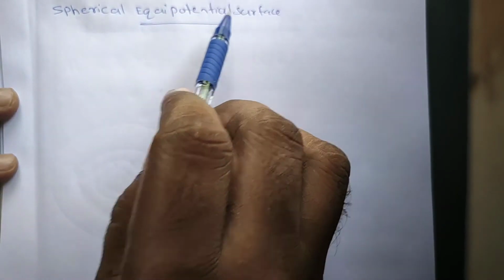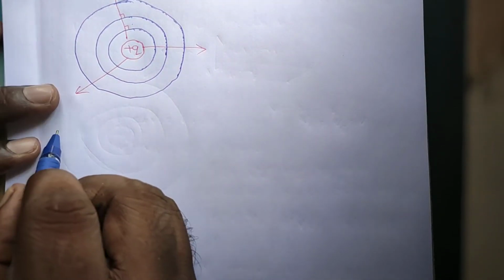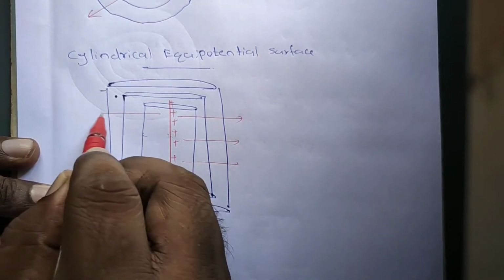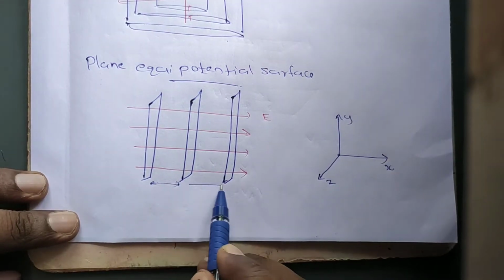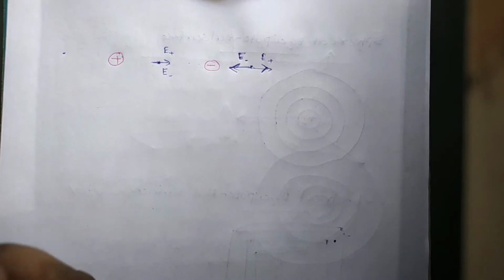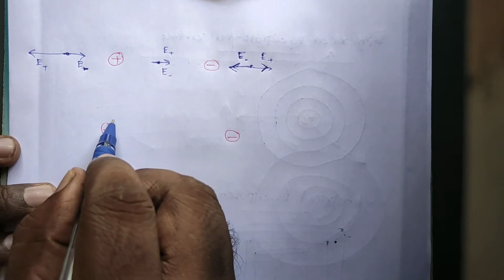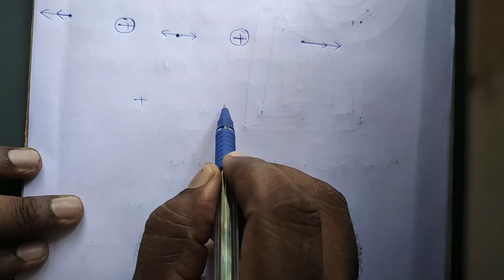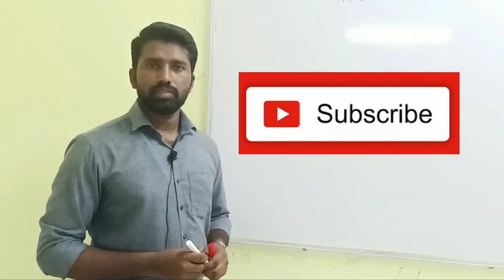Equipotential Surface(different shapes, equipotential Surface for dipole and other system of charge)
Topic: equipotential Surface: class 12 physics chapter-2 electrostatic potential and capacitance.